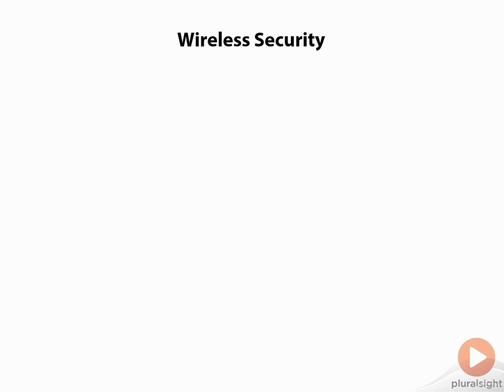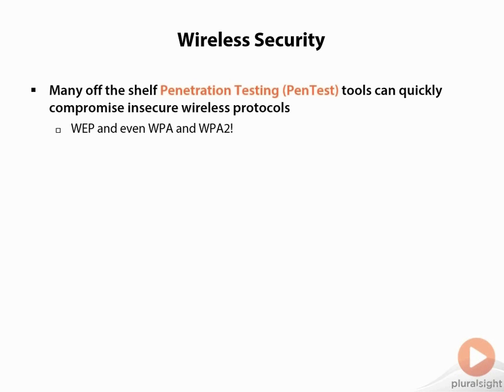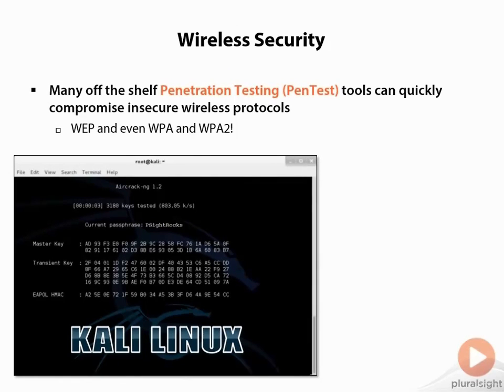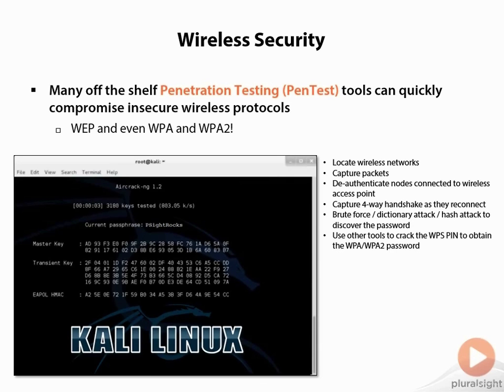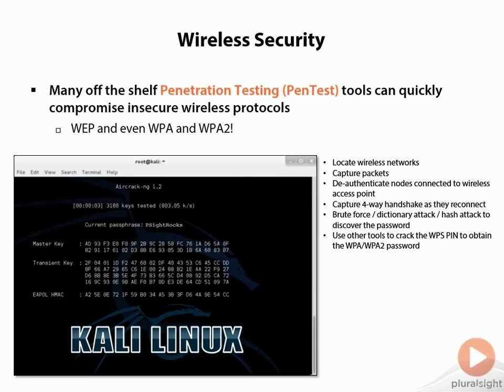48 Common PenTest Hacking Tools